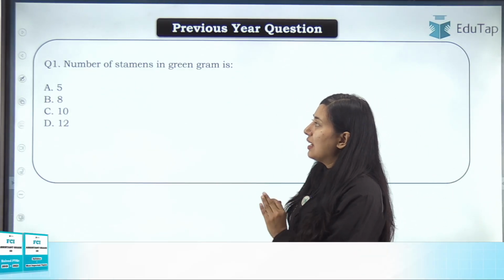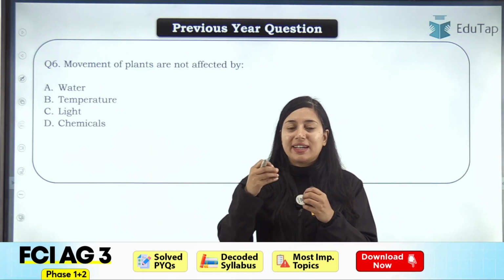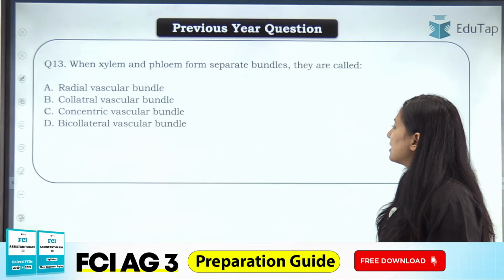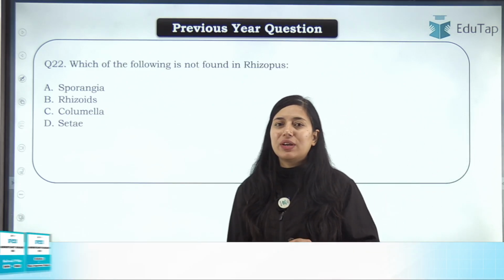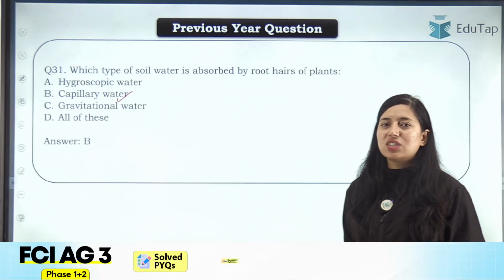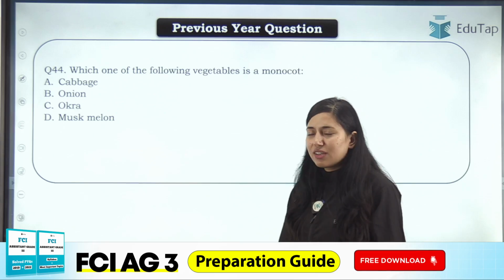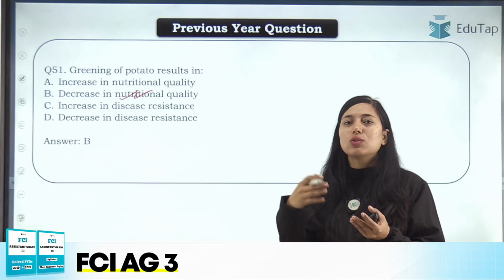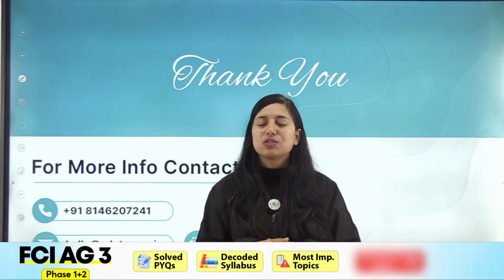FCI Previous Year Question Paper | FCI AG 3 Technical Phase 2 Previous Year Paper | PYQs of FCI AG 3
What is the FCI previous year question paper?
Where can I find FCI AG-3 previous year paper?
How to get FCI Category 3 previous year question paper?
How can I download FCI previous year paper?
Where to get FCI previous year question paper with answer PDF?
Where can I find FCI AG-3 Phase 2 previous year papers?
What are the previous year papers of FCI?

In this video, you will get solved FCI AG 3 technical previous year questions with answers. This comprehensive guide includes FCI previous year question papers, FCI AG 3 previous year papers, and FCI Category 3 previous year question papers to help you ace your fci ag iii preparation. Download the FCI previous year question paper with answers in PDF format to practice effectively. Additionally, you'll find FCI AG 3 Phase 2 previous year papers and previous year papers of FCI ag iii to enhance your understanding of the fci ag 3 exam pattern and fci ag 3 important topics. Don't miss out on this valuable resource to boost your FCI ag iii exam readiness!

Have questions?